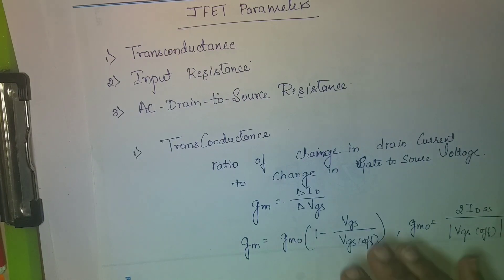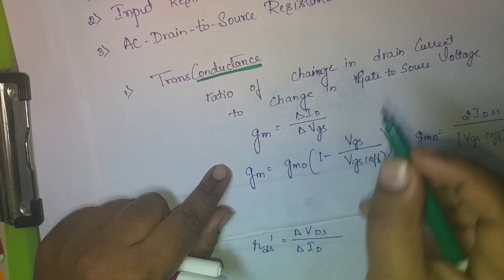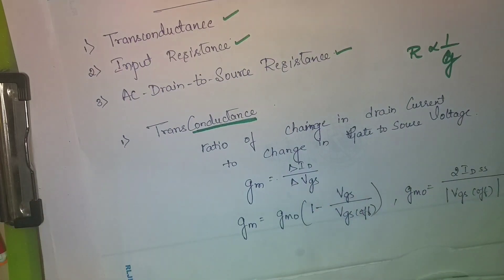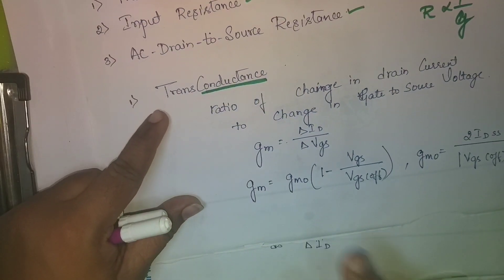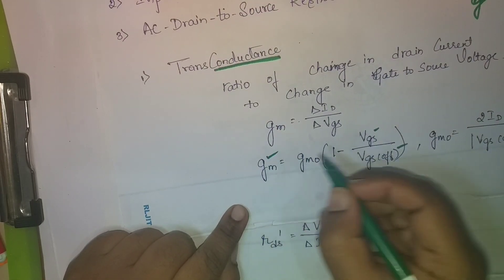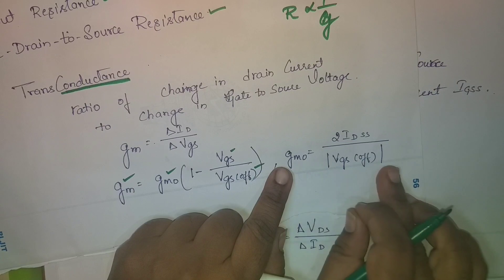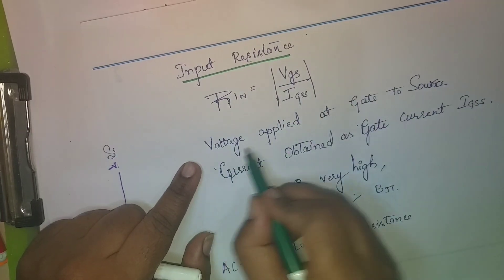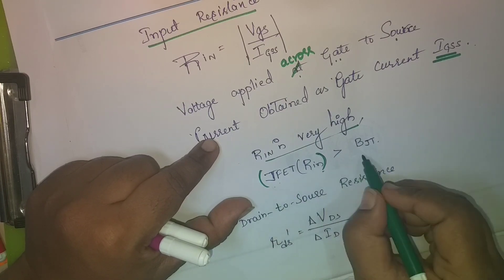FET 4 - Parameters of n Channel JFET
Basic Electronics For VTU, 18ELN24, Module 02